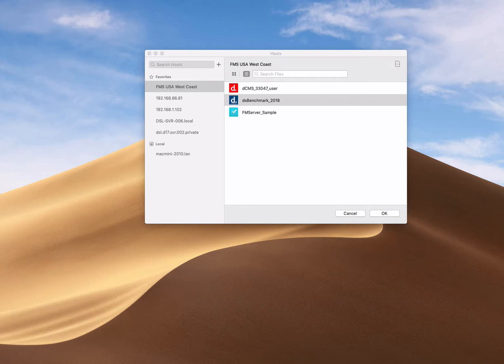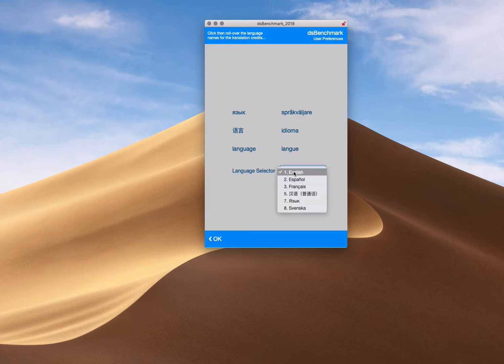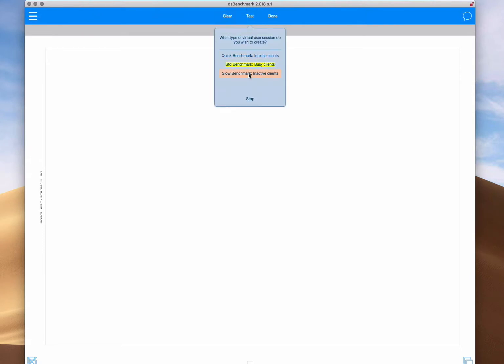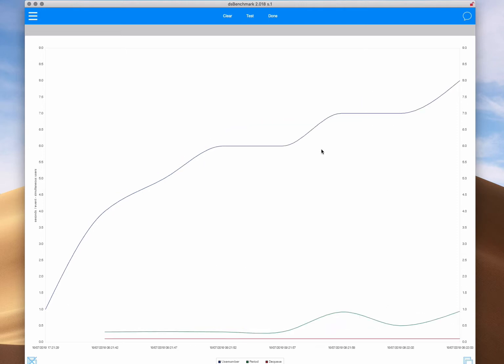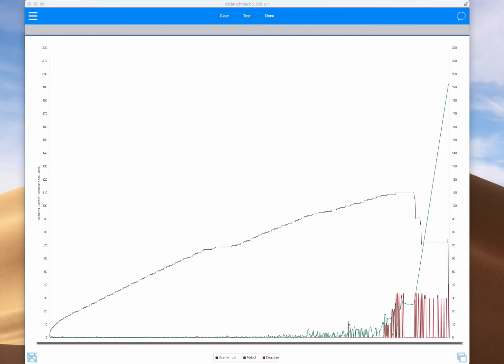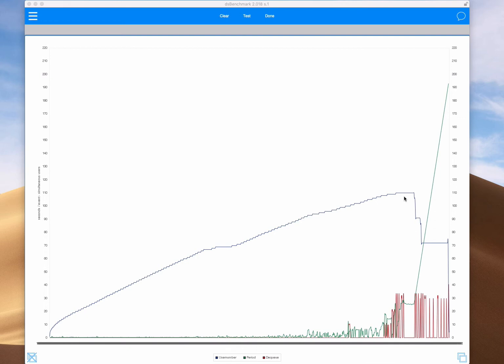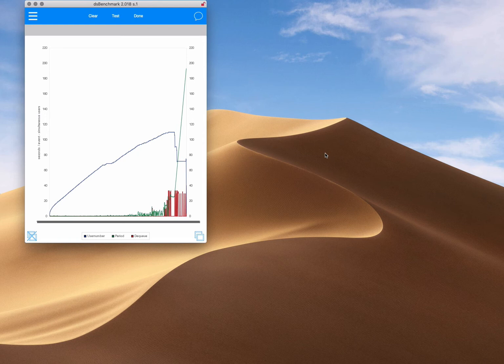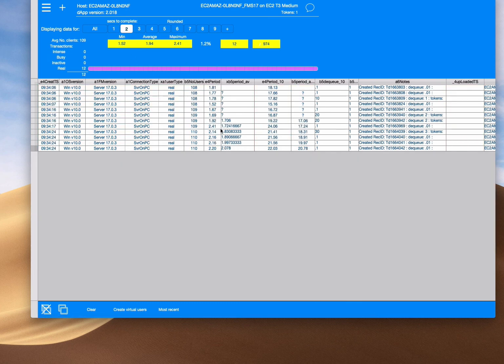An introduction to dsBenchmark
An introduction to dsBenchmark the FileMaker Server Load Testing App. dsBenchmark enables the user to compare the maximum load capacity of different FileMaker Server deployments and to compare different versions of a solution App when performance tuning.